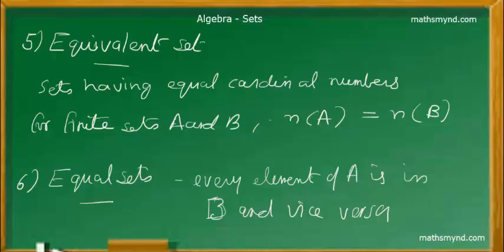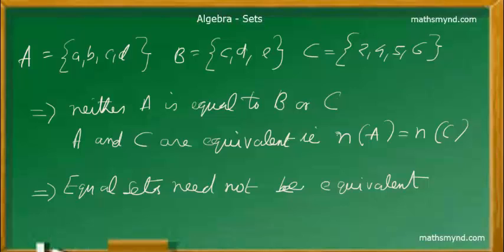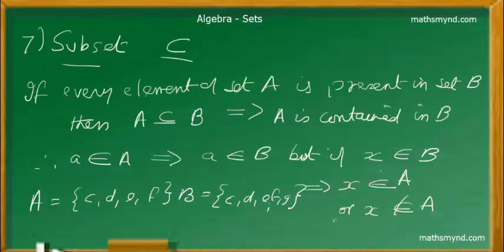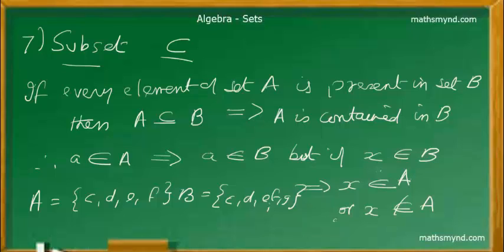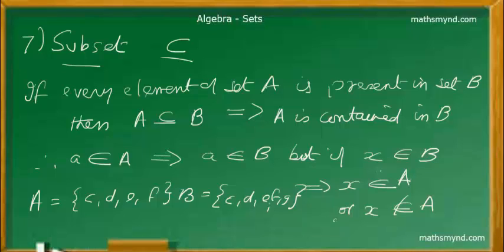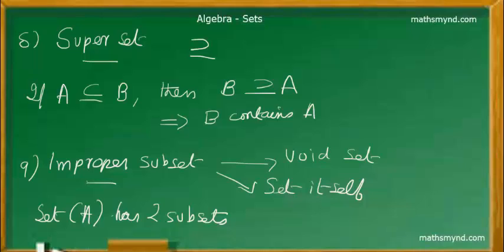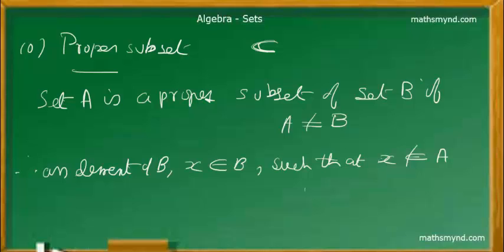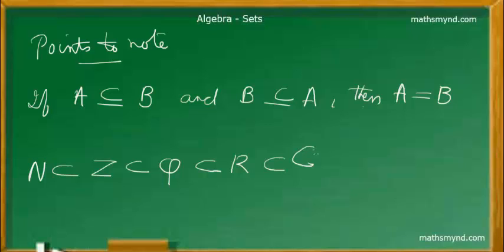Subsets , Equal Sets ,Power Set , Equivalent Set ,